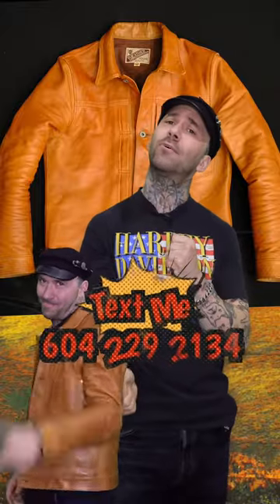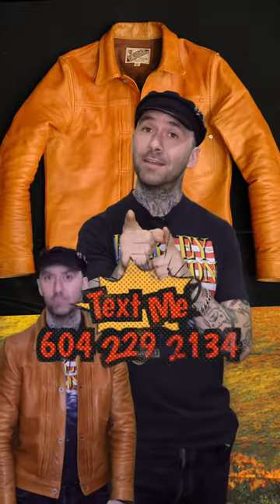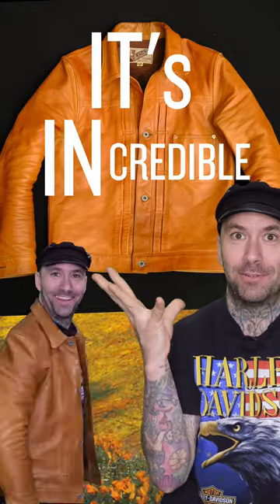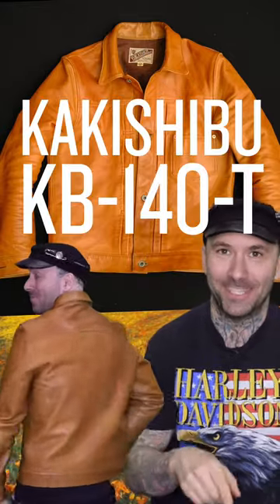Y2 Kb-140-T Kakishibu Horse Hide Type 1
Little reels video to show some of the details of the restock on our Y2 Leather KB-140-T Kakishibu Horse Hide Type 1